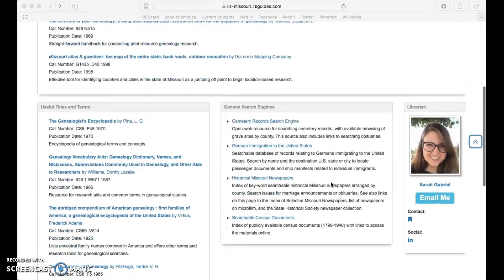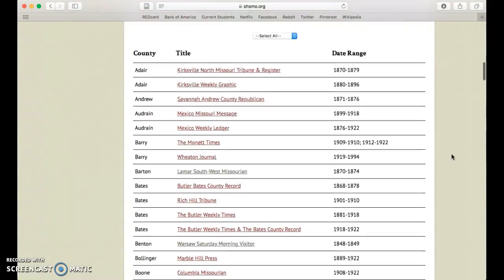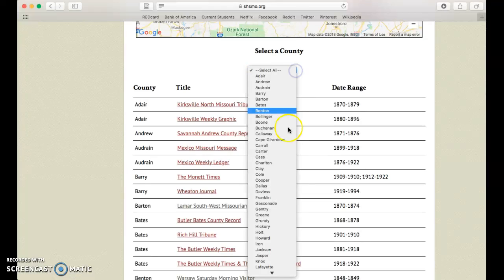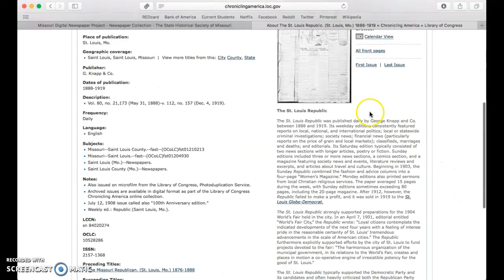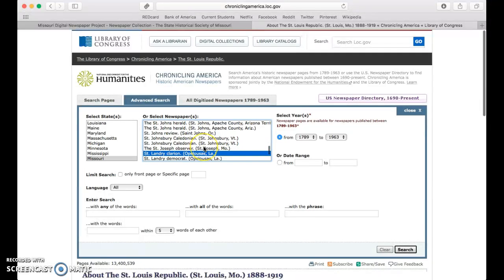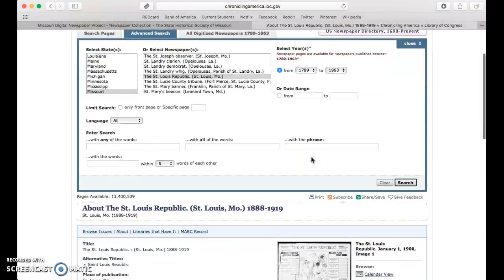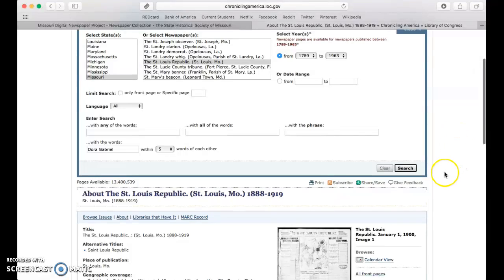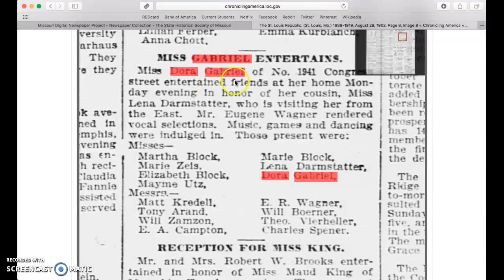Historical MO Newspaper Search Tutorial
This tutorial covers how to search for titles in the Missouri Digital Newspaper Project, specifically titles hosted by the Library of Congress "Chronicling America" endeavor.